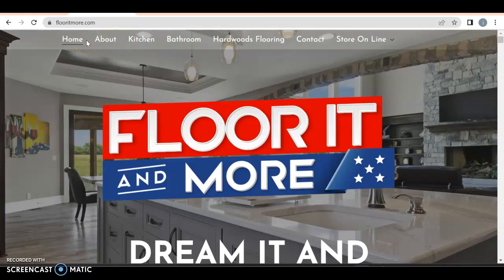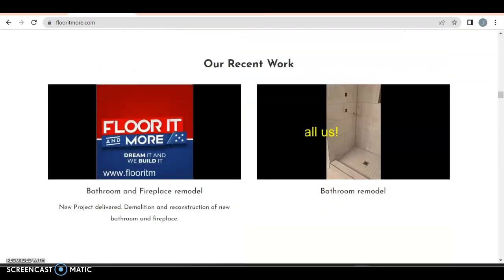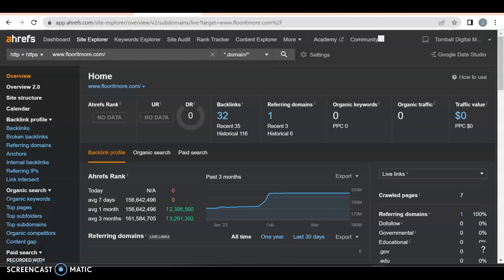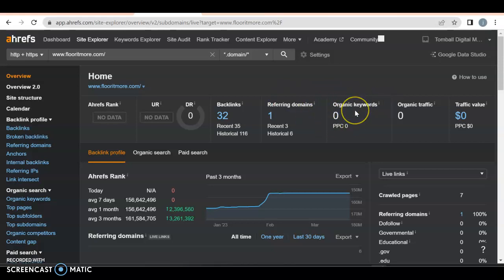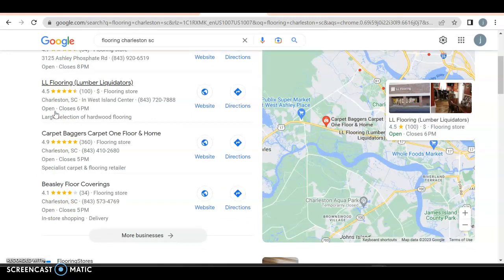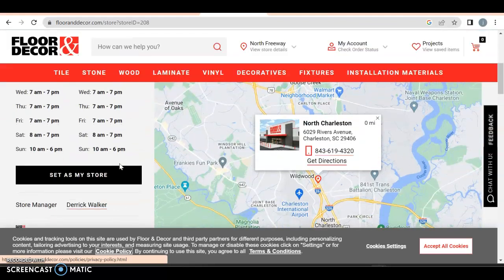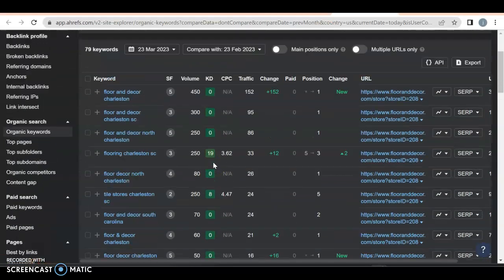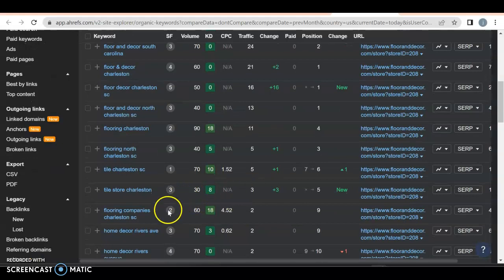Floor it and more | flooring charleston sc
Daniel from Josh and Danny seo shows Floor it and more how to beat floor and decor for the keywords flooring charleston sc